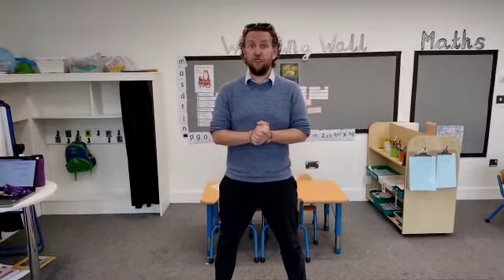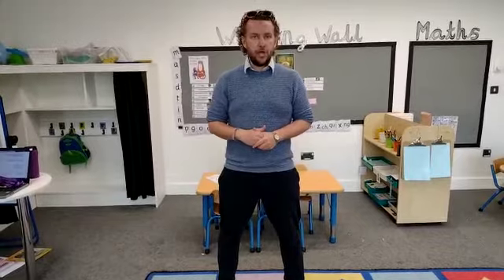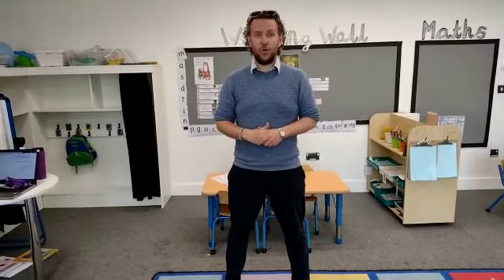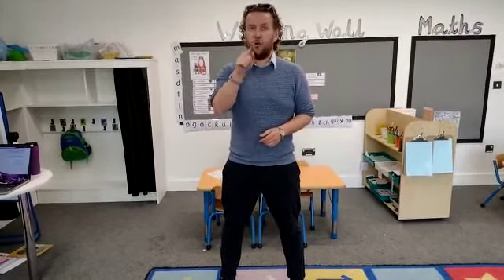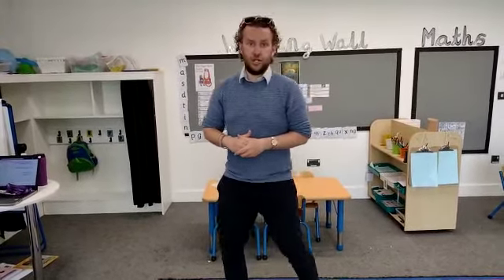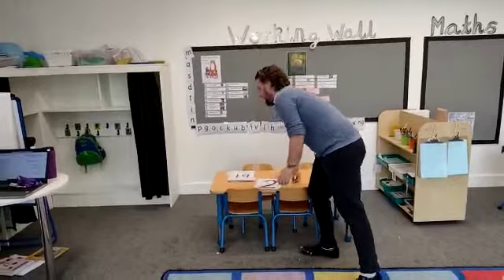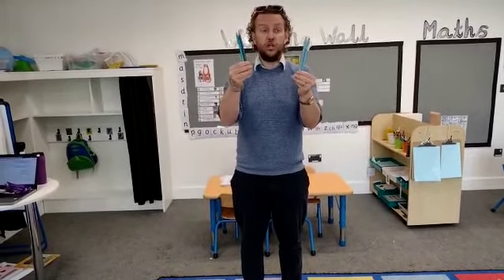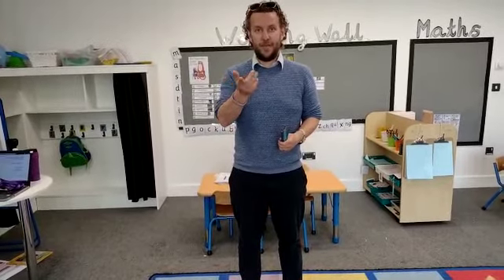Reception - Friday 14th May -Flipped Classroom - Maths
Learn about doubling with Mr Geer